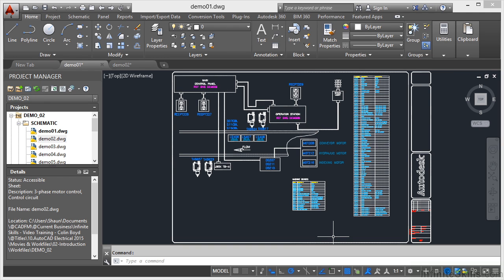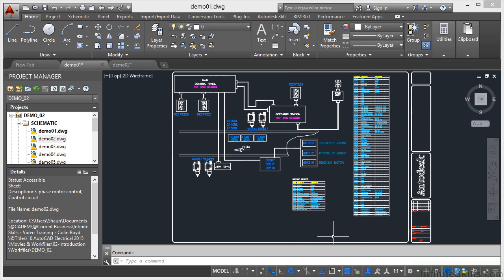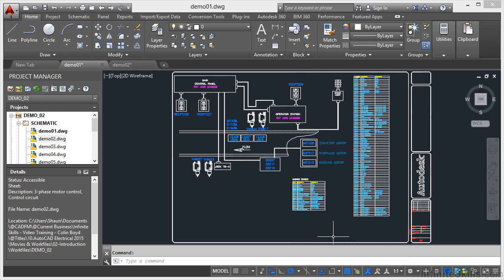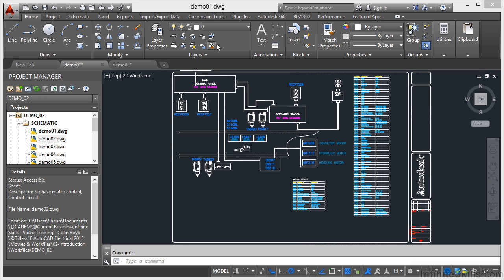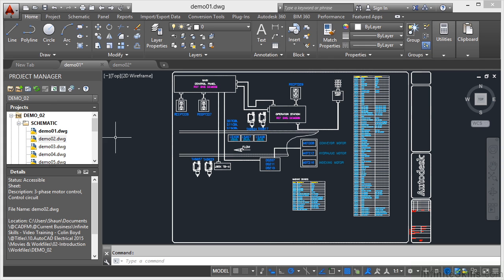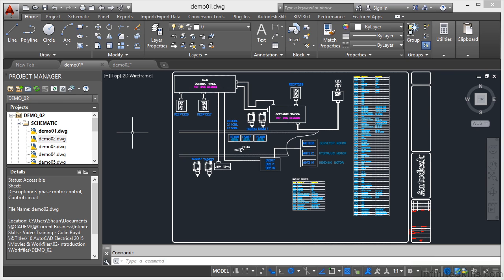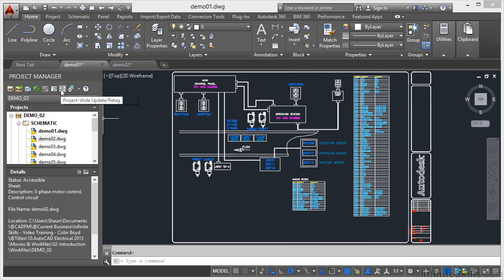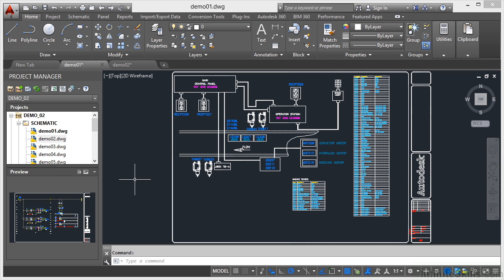AutoCAD Electrical 2015 Tutorial | Introduction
Want all of our free AutoCAD training videos? Visit our Learning Library, which features all of our training courses and tutorials

More details on this AutoCAD Electrical 2015 training can be seen This clip is one example from the complete course. For more free AutoCAD tutorials please visit our main website. YouTube